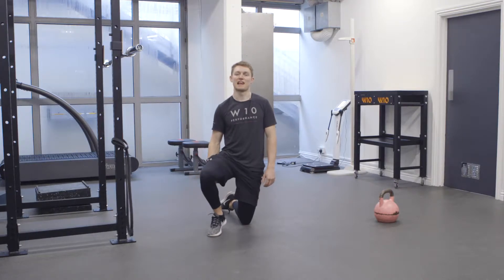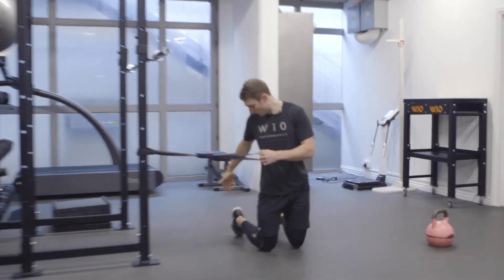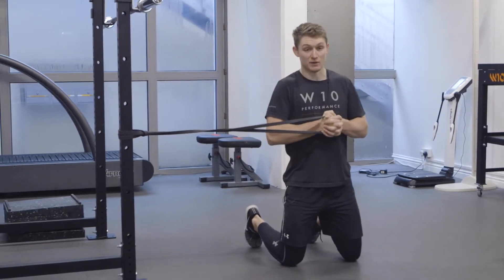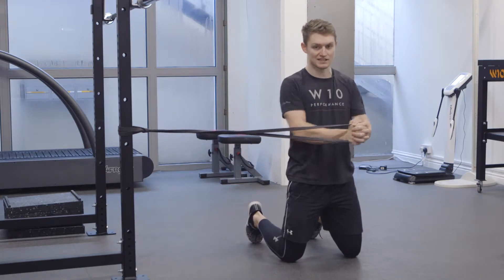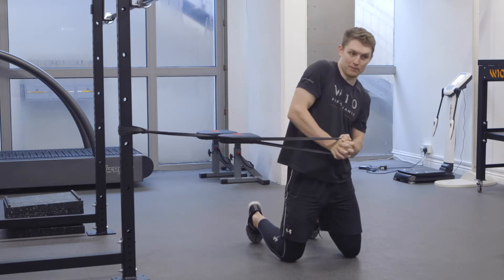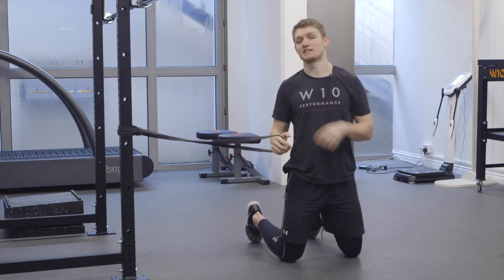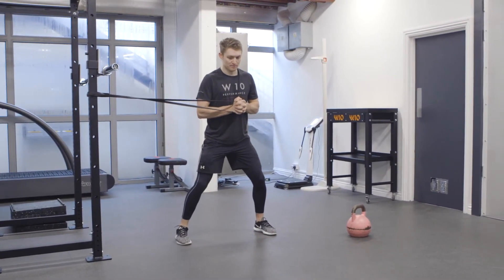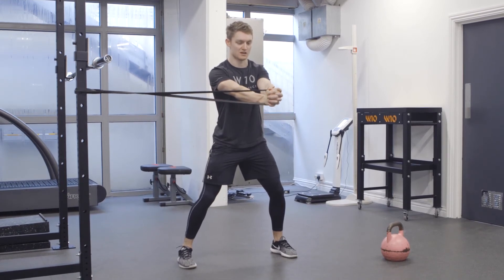Tall kneeling banded palof press